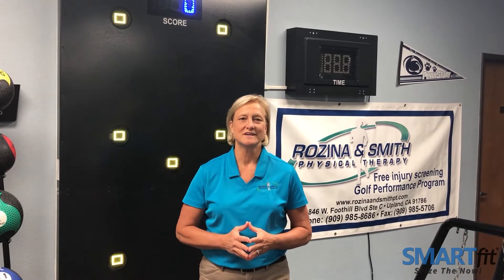SMARTfit with Mary Rozina